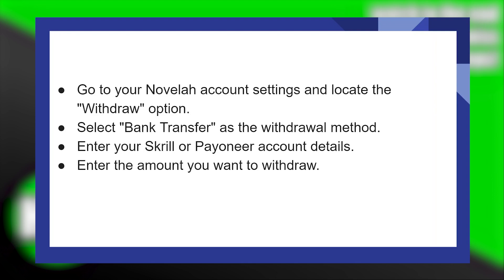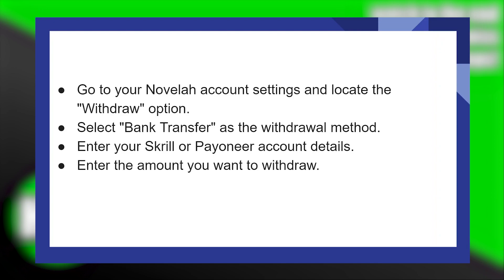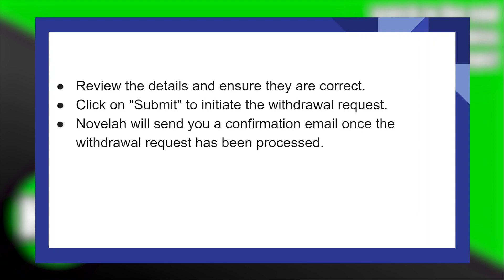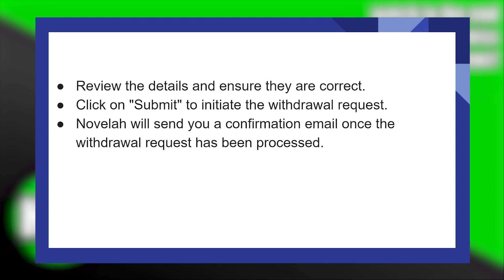HOW TO REDEEM MONEY IN NOVELAH 2025! (FULL GUIDE)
Ready to cash in on your NovelaH earnings? In this guide, we'll walk you through the steps to seamlessly redeem money in NovelaH in 2025. Maximize your reading rewards with these easy-to-follow instructions.

0:00 INTRO
0:04 TUTORIAL